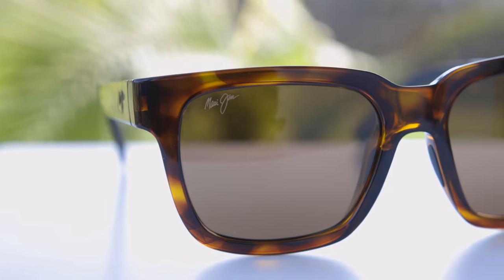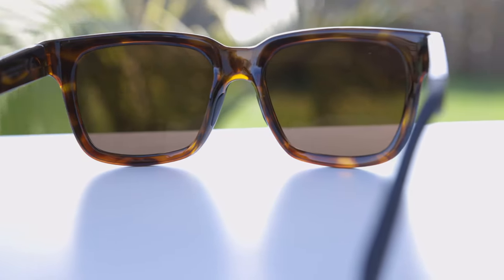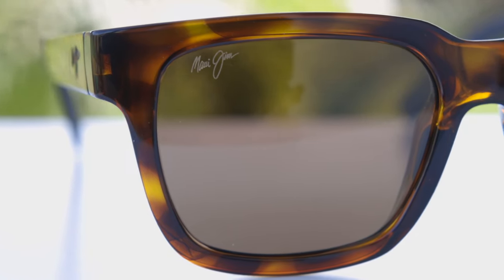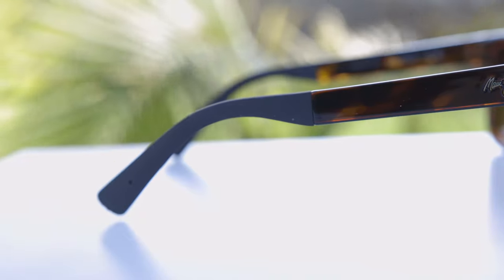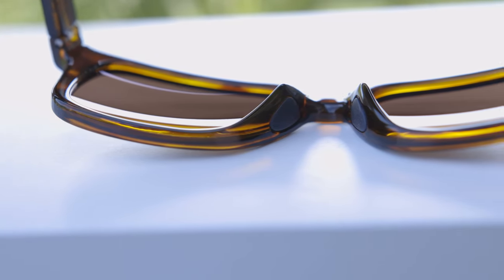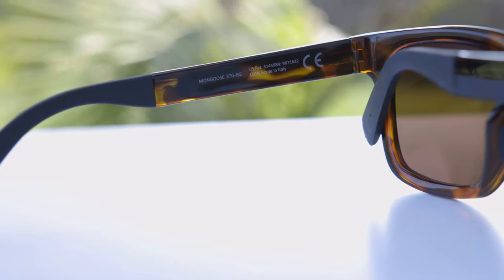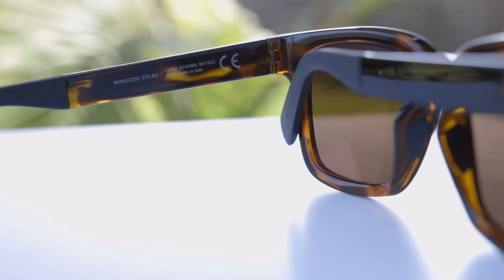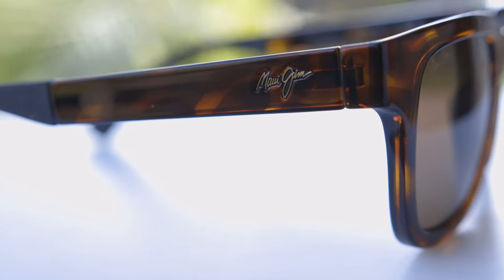Maui Jim Mongoose Review